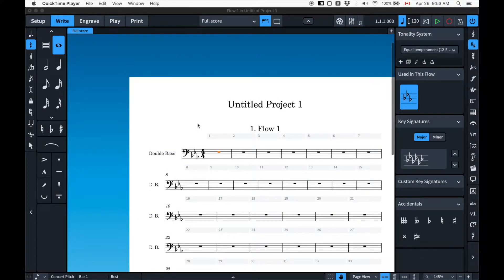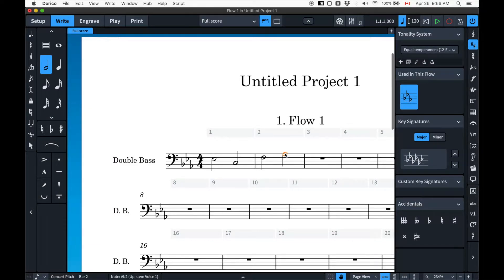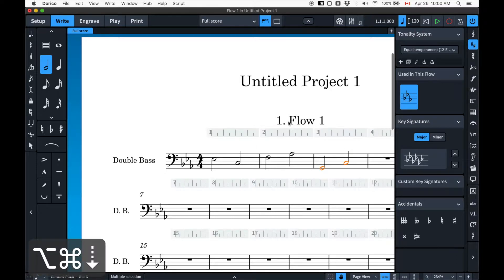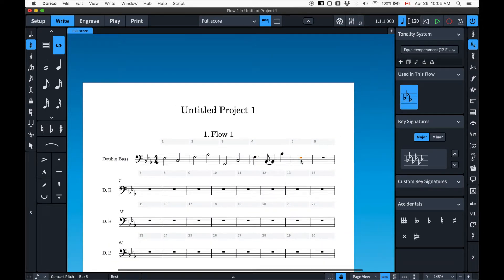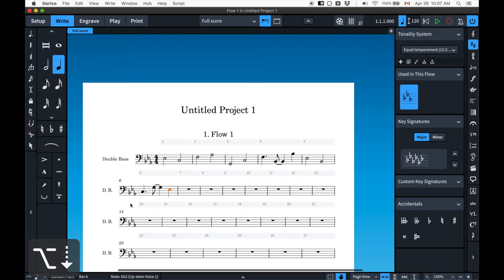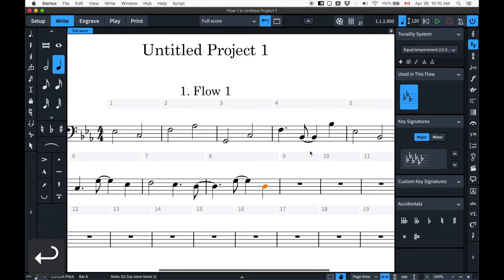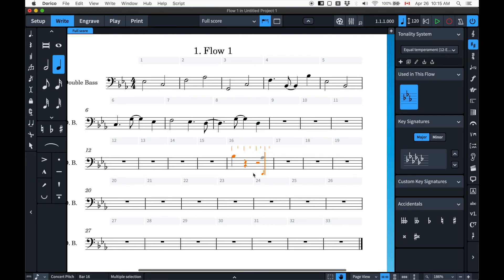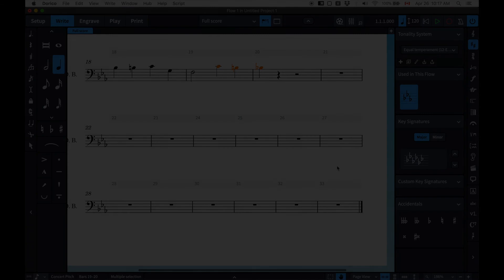Dorico Pro 3 Basics - Episode 2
We continue to write out this bass transcription and answer some difficult questions. How do I tie notes?  What is a dotted note really?  How do I shot web?  Inspired by Tantacrul's excellent (if somewhat janky) review, we'll be demystifying some of Dorico's most basic concepts.